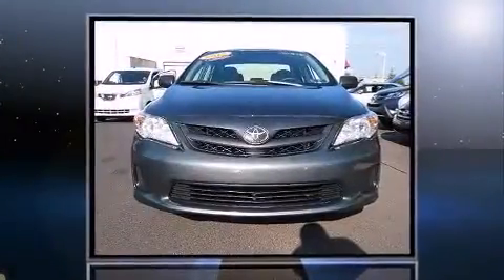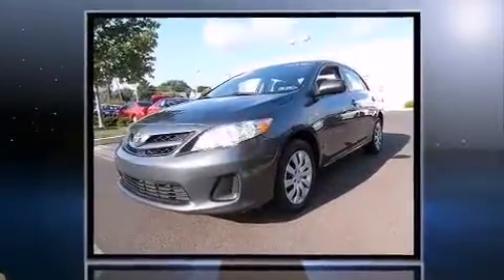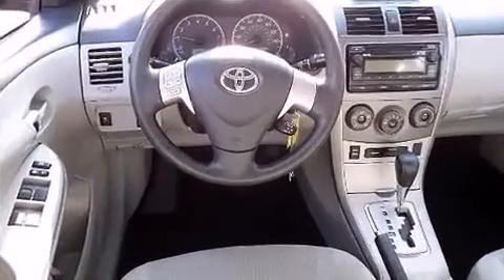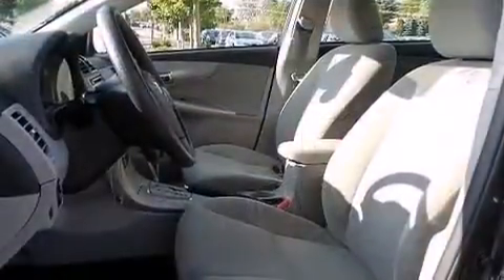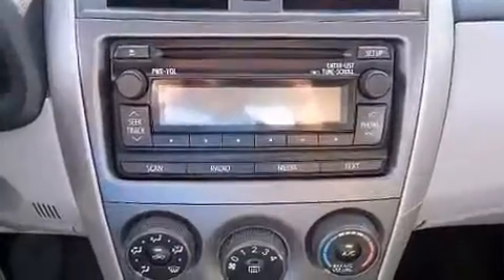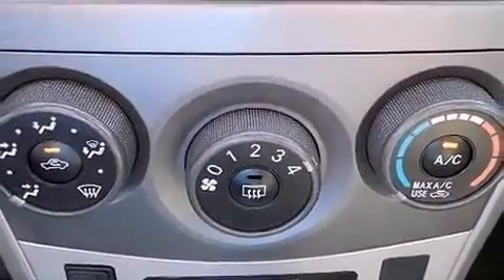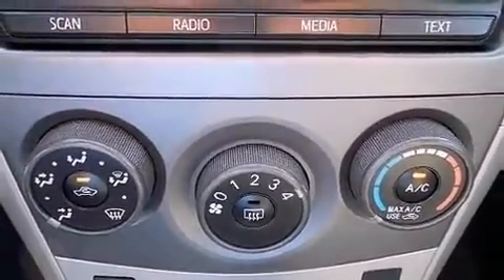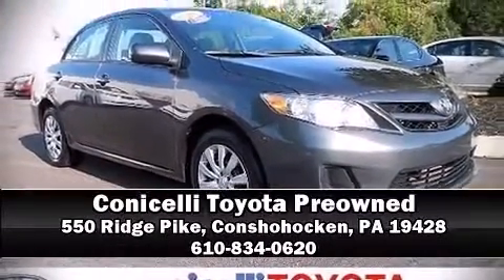2012 Toyota Corolla LE in Conshohocken, PA 19428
Sensibility and practicality define the 2012 Toyota Corolla. This 4 door, 5 passenger sedan has not yet reached the 20,000 mile mark! Smooth gearshifts are achieved thanks to the 1.8 liter 4 cylinder engine, and for added security, dynamic Stability Control supplements the drivetrain. The following features are included: 1-touch window functionality, a trip computer, front bucket seats, heated door mirrors, power windows, cruise control, and remote keyless entry. Audio features include a CD player with MP3 capability, steering wheel mounted audio controls, and 6 speakers, enhancing the audio experience throughout the interior. Toyota ensures the safety and security of its passengers with equipment such as: dual front impact airbags with occupant sensing airbag, head curtain airbags, traction control, brake assist, anti-whiplash front head restraints, ignition disabling, and ABS brakes. This car was designed with safety in mind, allowing you to drive with even greater assurance. A Carfax history report indicates just one previous owner. We pride ourselves on providing excellent customer service. Stop by our dealership or give us a call for more information.